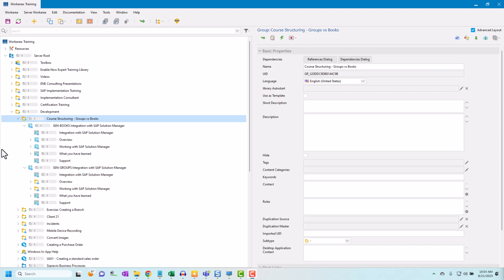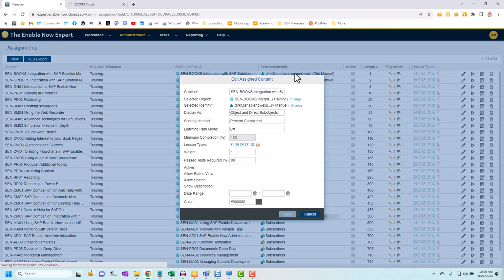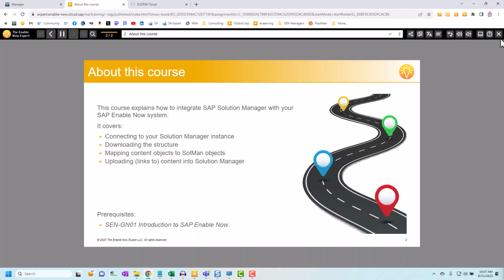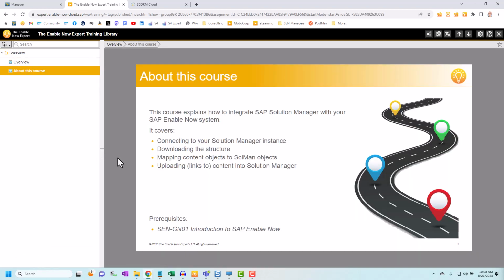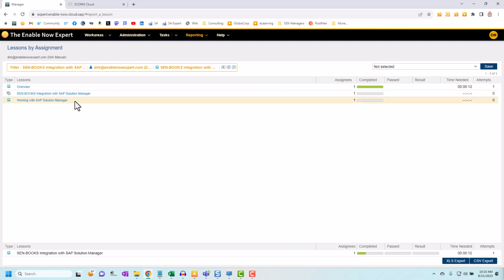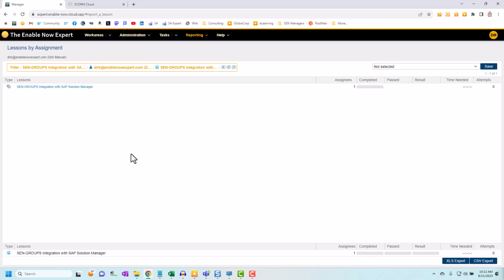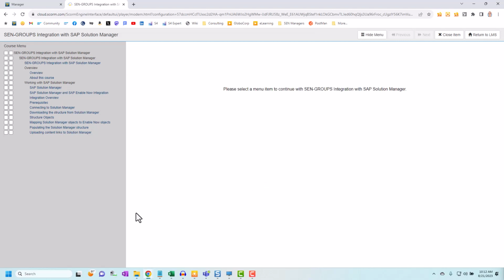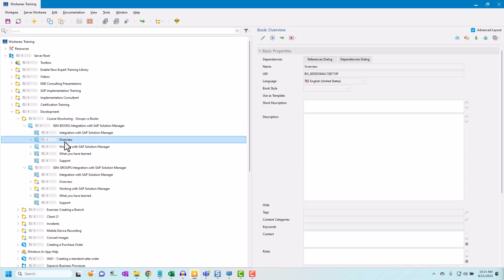Course Structuring: Books vs. Groups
The various merits of using Groups or Books for structuring the Lessons/Chapters/Sections within a Course. Covers Assignments in Manager, the Lessons by Assignment Report, and SCORM Cloud.